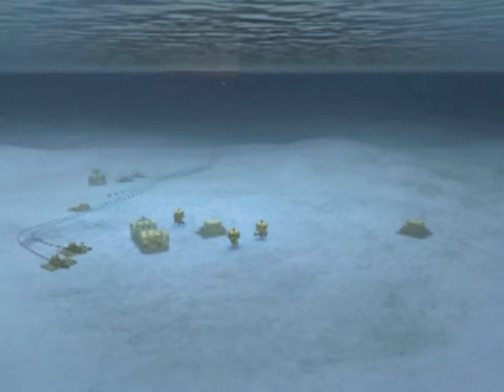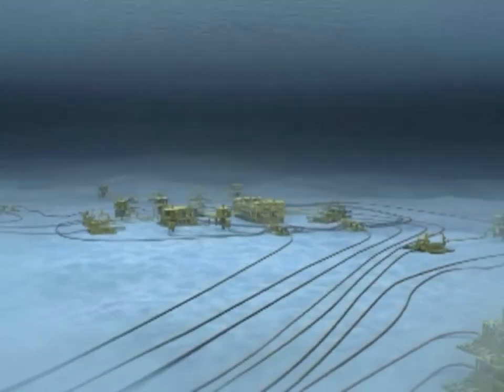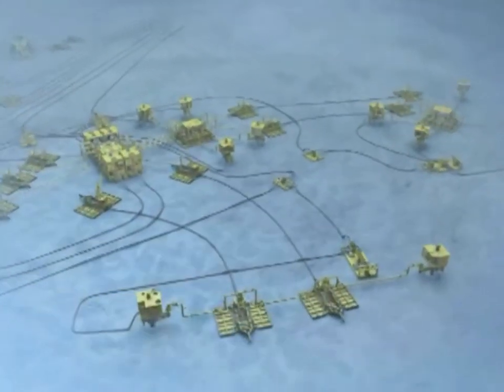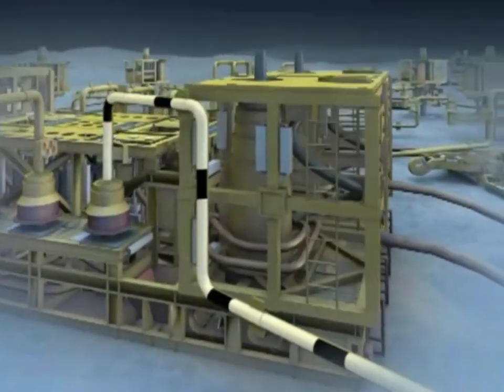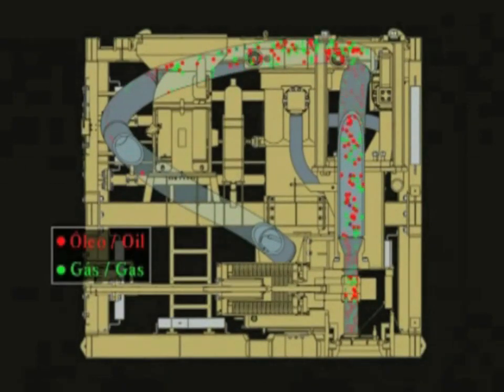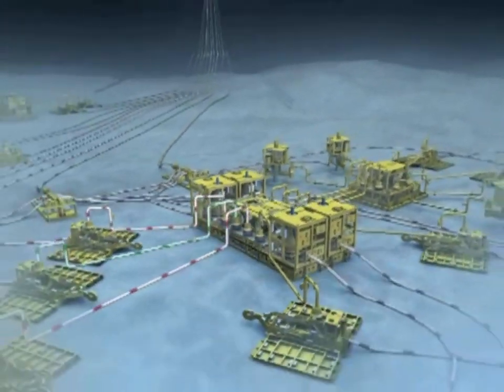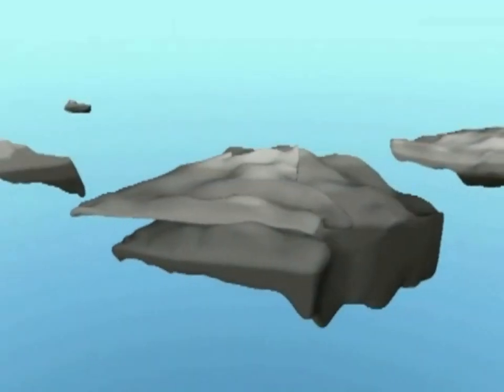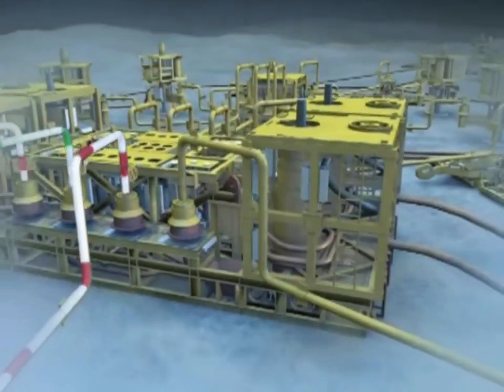Parque das Conchas animation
Learn more about the Parque das Conchas projects development from the start of exploration through to first oil in July 2009. See how the technology works.